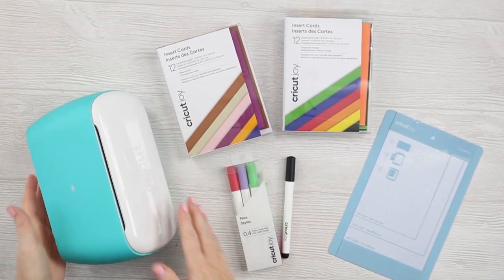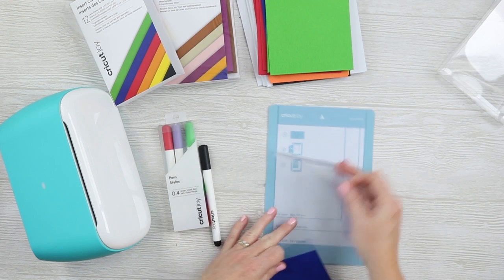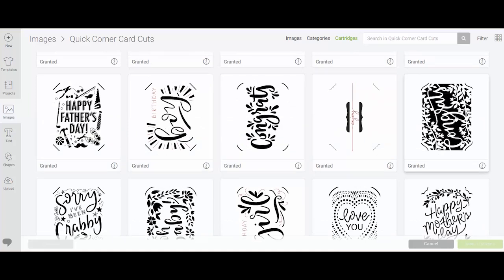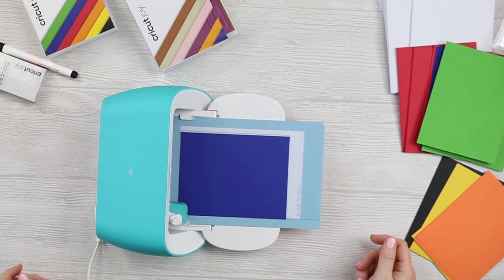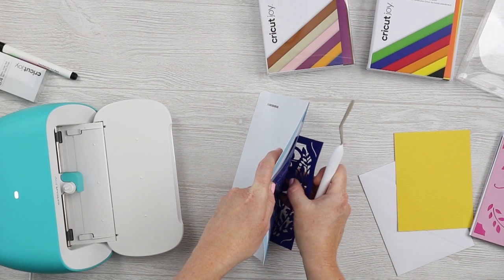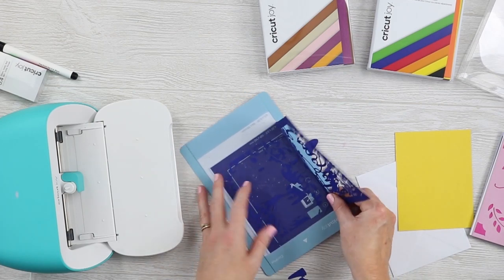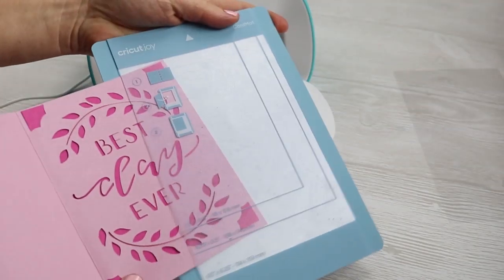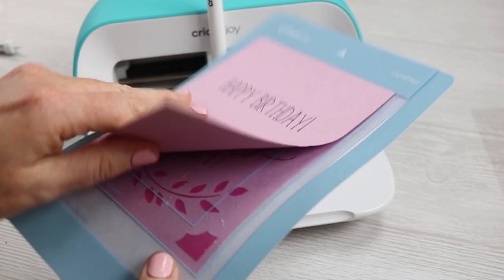How to Use the Cricut Joy Card Mat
With the release of the Cricut Joy, the Cricut card mat was also released. Currently, this mat is only for the smallest Cricut machine which is the Cricut Joy. This genius mat allows you to cut or write on a folded card without issue. How? Just watch the find out how to use the new card mat from Cricut!